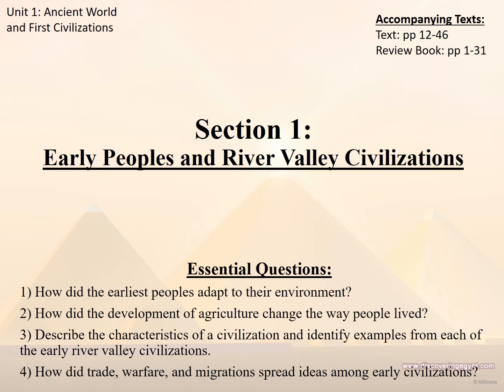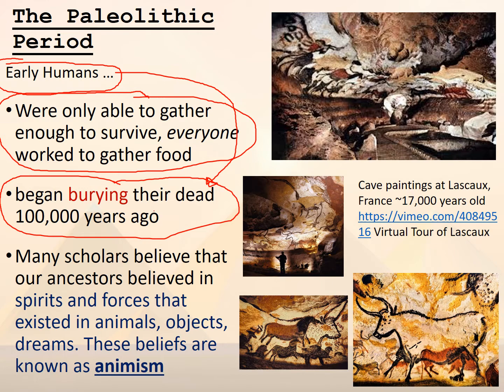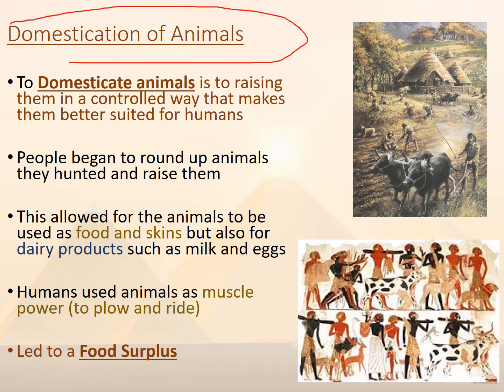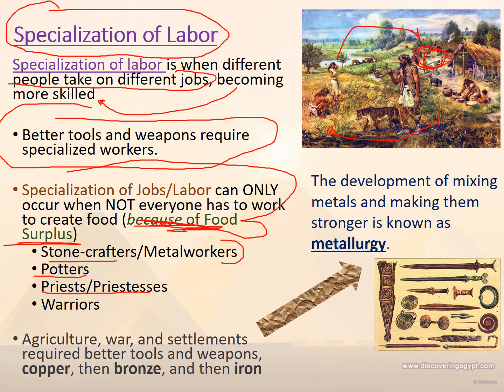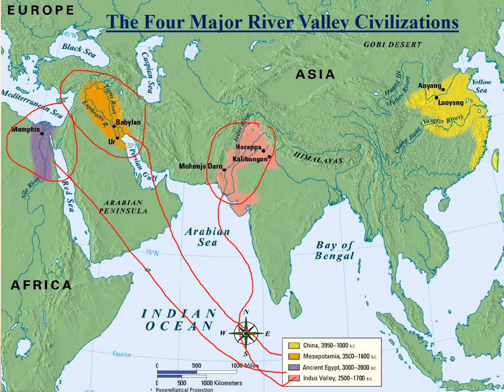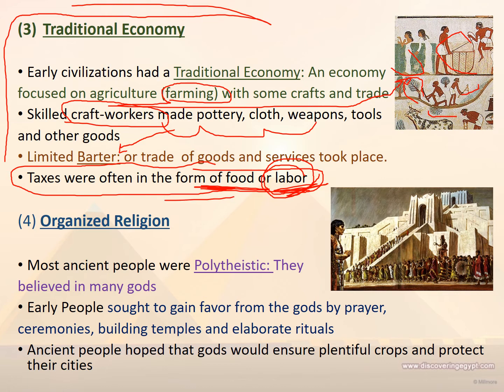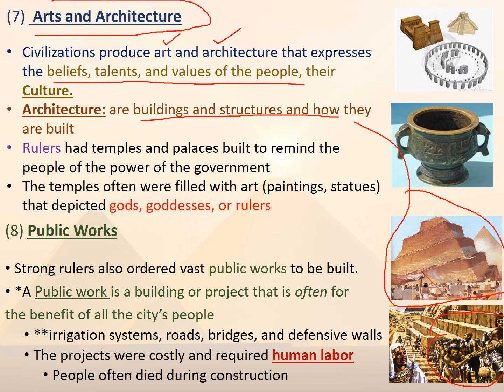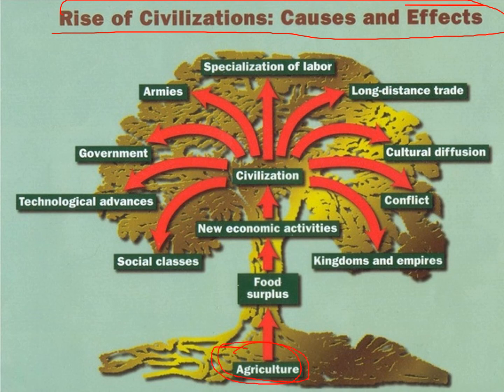Unit 1 Section1 A Early Peoples and Neolithic Revolution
The first part of our notes on the earliest peoples, the Neolithic Revolution and the characteristics of Civilization